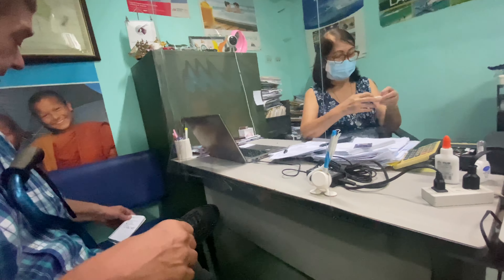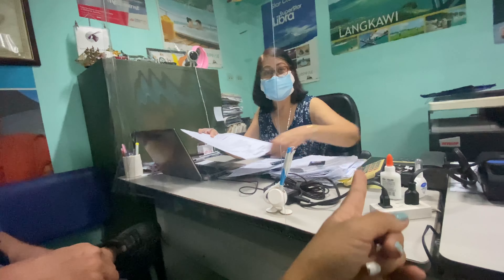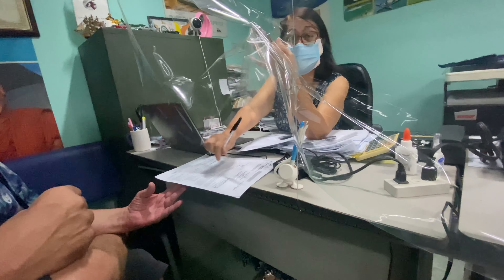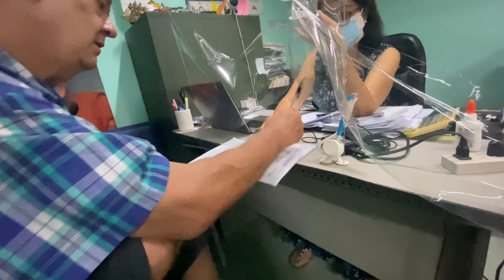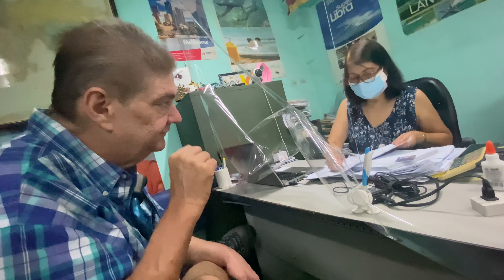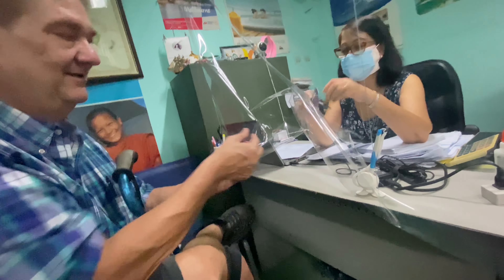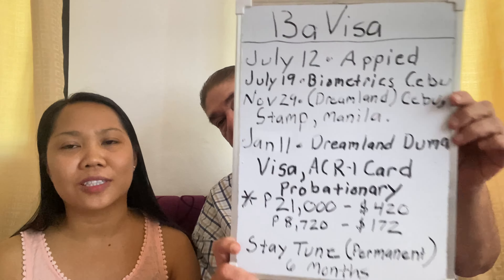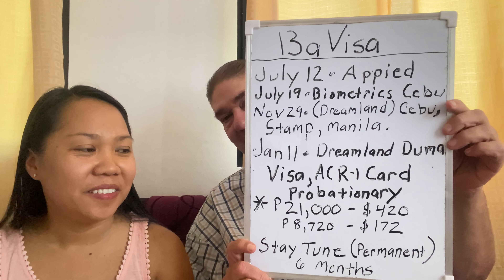OUR PHILIPPINES VISA JOURNEY